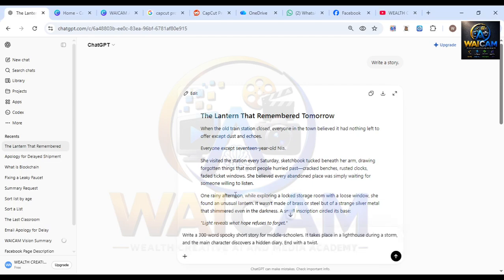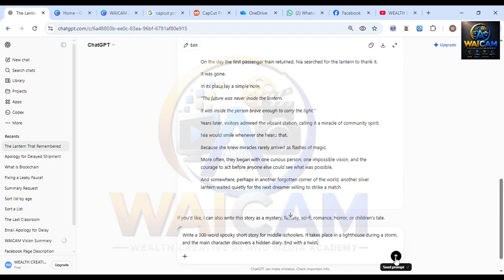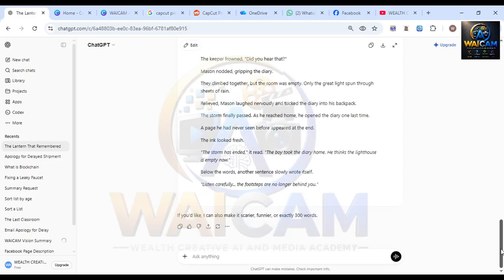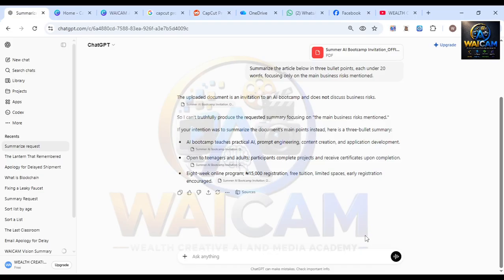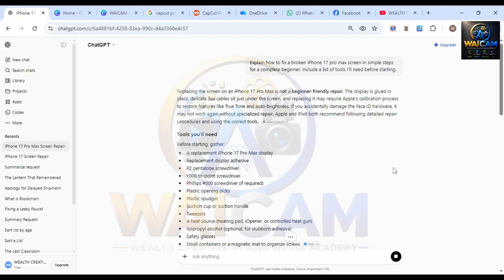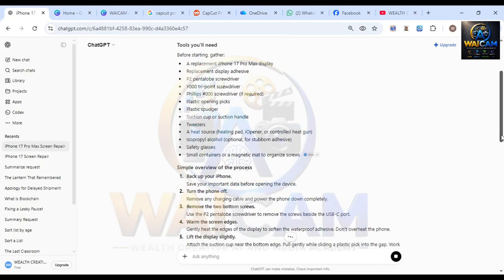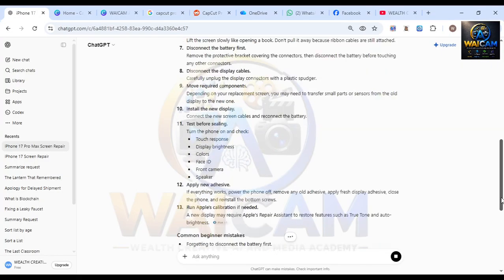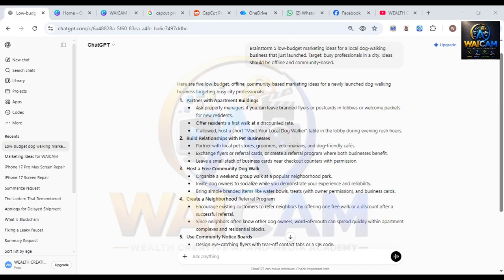ChatGPT - Basic Prompt Engineering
ChatGPT - Basic Prompt Engineering is the foundation of getting better results from AI. In this video, you'll learn the essential principles of writing clear, effective prompts that generate accurate, creative, and professional outputs. Perfect for beginners ready to unlock the power of AI.